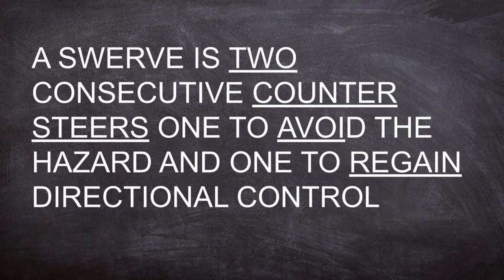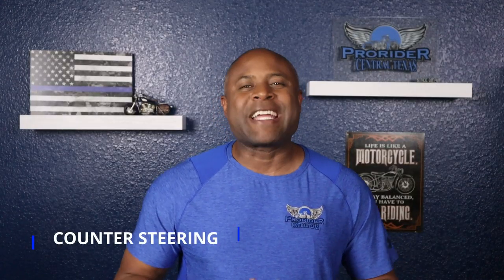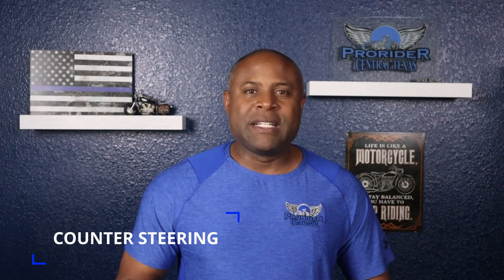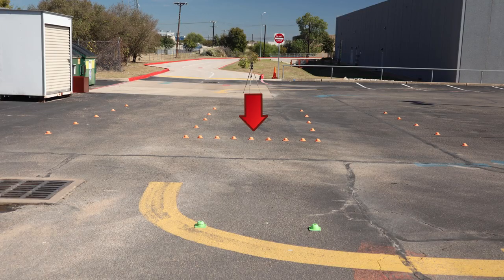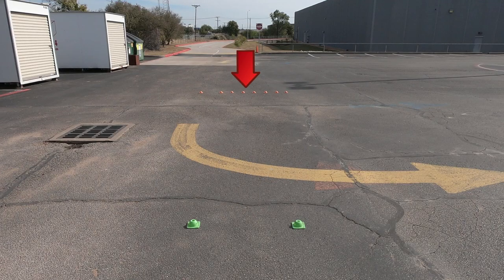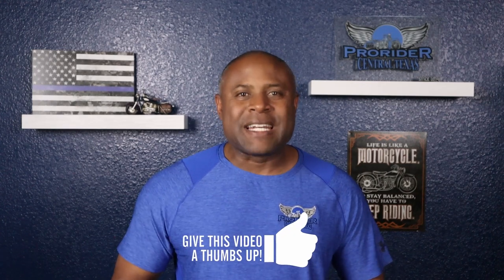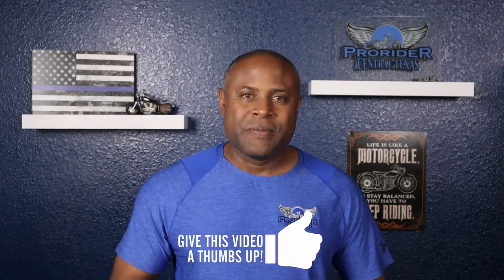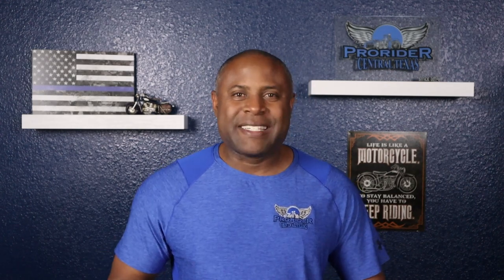Swerving On Your Motorcycle- 4 Quick Tips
I will give 4 quick tips on swerving on your motorcycle.  Swerving and obstacle avoidance is a must have skill.  This video will cover Motorcycle Obstacle Avoidance and how to swerve on your motorcycle.  Swerving is a very important skill that every rider should practice.  So if you ride you must watch this video.

Timestamps:
00:00 Swerving On Your Motorcycle- 4 Quick Tips
00:46 What Is A Swerve?
01:01 Tip #1 Counter steering Technique
01:26 Tip #2 Keep Body Upright
01:41 Tip #3 Separate Braking From Swerving
02:06 Tip #4 Proper Head And Eyes
02:41 Photo Of Exercise
03:01 Demo Explanation and Ride

If you can’t make it to one of our class click this link for the #1 online training video